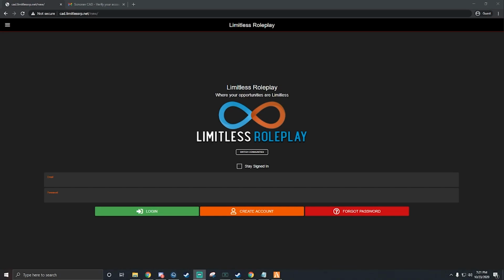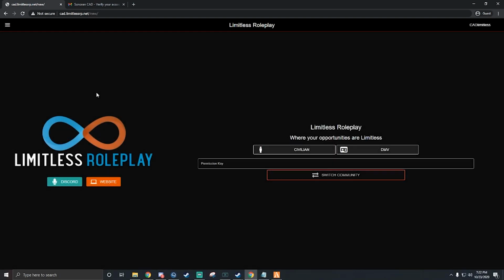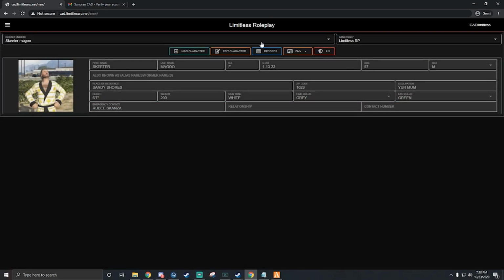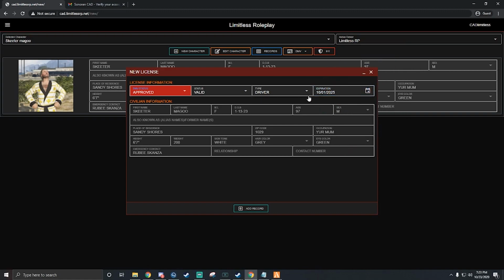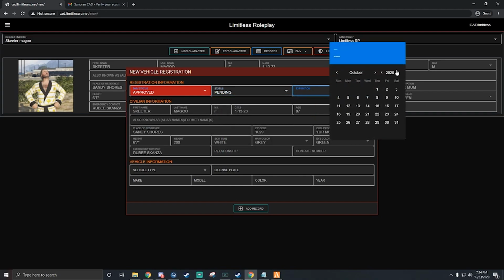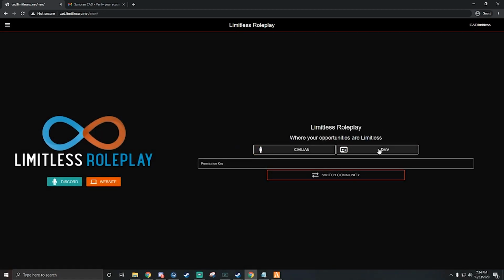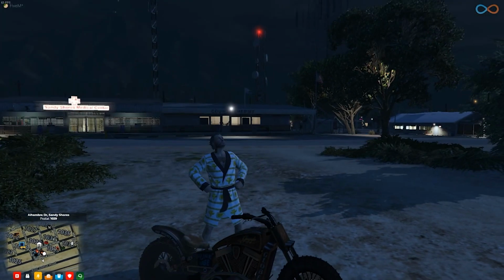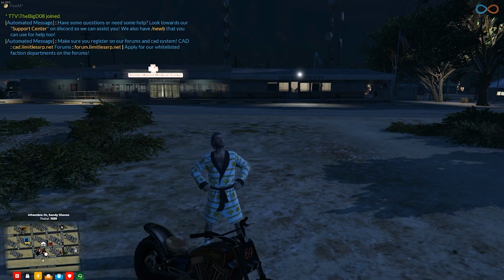[CIV TUTORIAL] Getting Started on the NEW Limitless RP CAD System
Tutorial for signing up and creating a character for civillians on Limitless Roleplay.

The permission key is 'CIV'